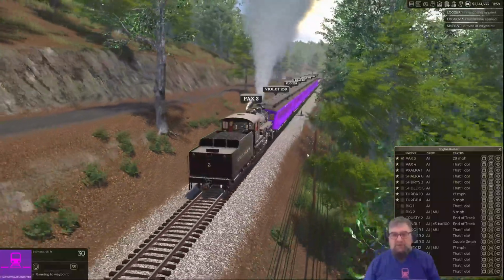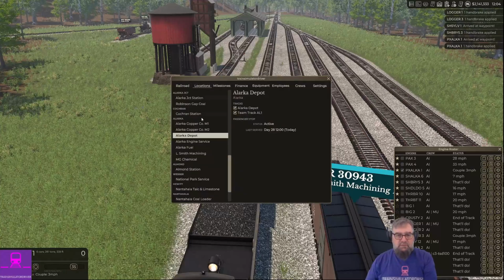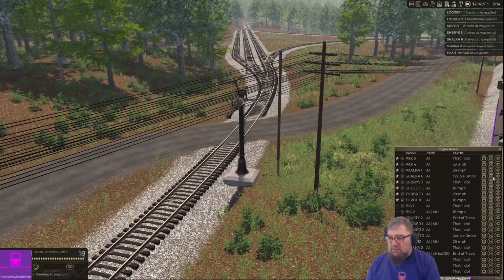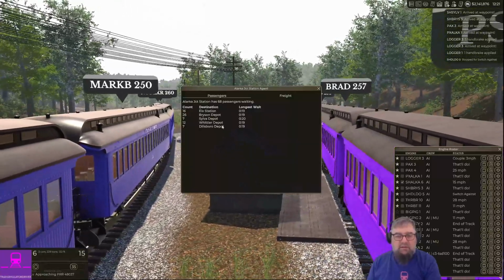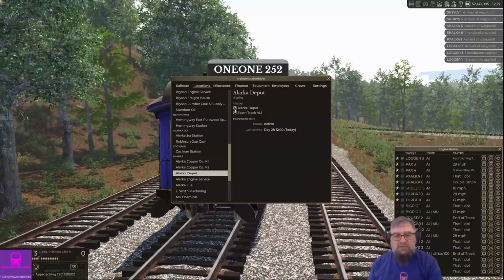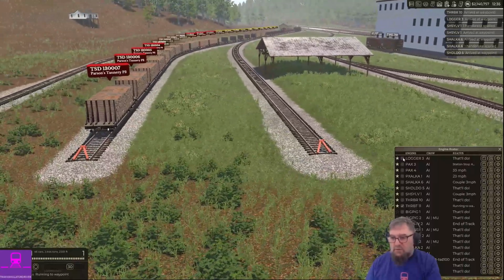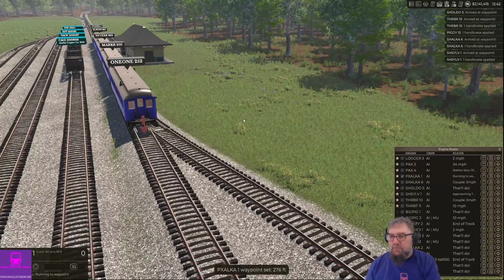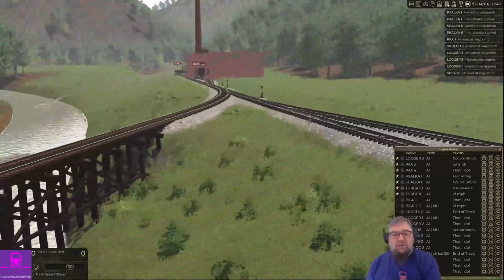Railroader Experimental Patch 2024.6.1 Premiere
No stream today so here is some Railroader using the 2024.6.1 experimental release with way points. I love this new functionality. Maybe I will be in the chat over breakfast maybe I won't. We'll see.